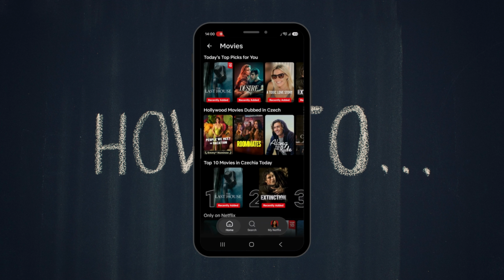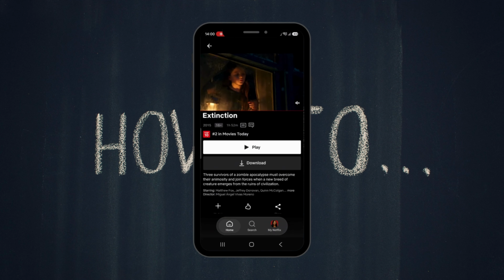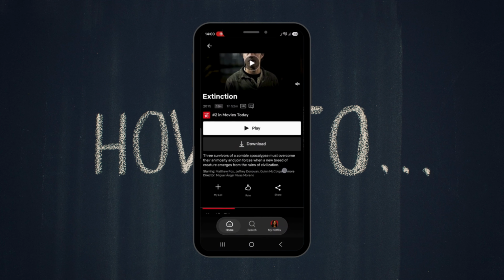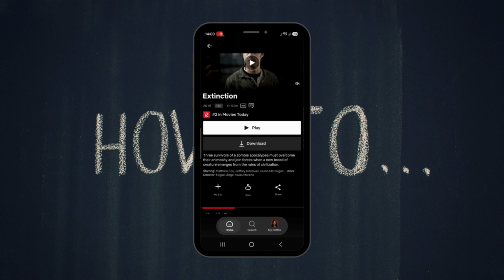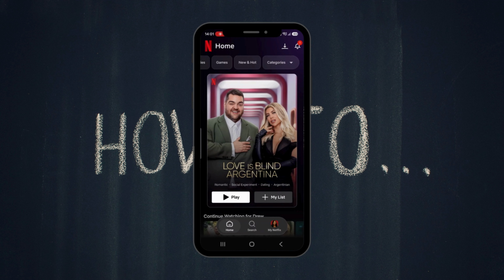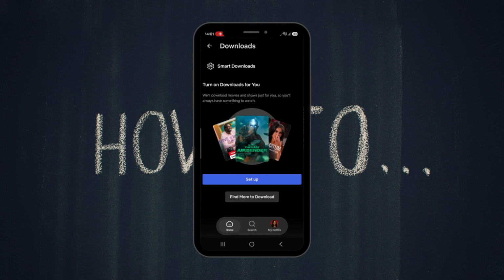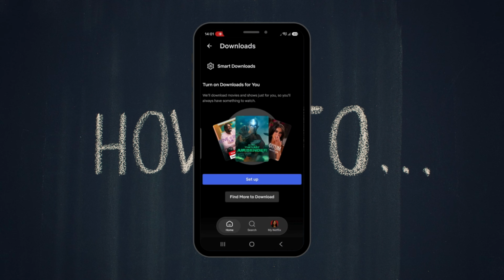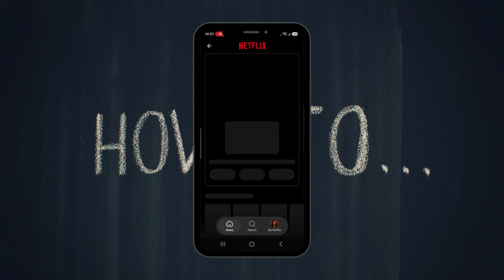How to Download Netflix Movies on Your Phone Step by Step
Learn how to download Netflix movies and shows to your phone so you can watch them offline without an internet connection.

This step-by-step tutorial shows you where to find the download option in the Netflix app, how to download available movies and shows, and how to access your downloads later.

What you'll learn:

How to download Netflix movies on your phone
How to download Netflix shows for offline viewing
Where to find the Netflix download button
How to watch downloaded Netflix movies offline
How to find your Netflix downloads
How to manage downloaded Netflix content